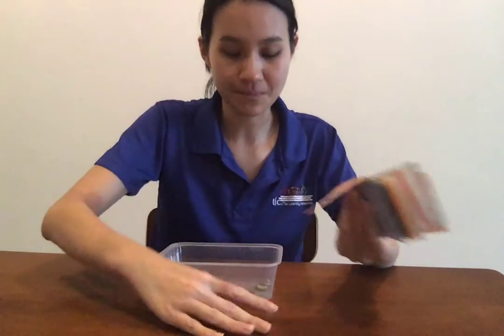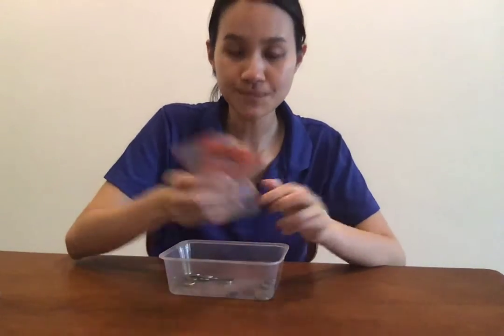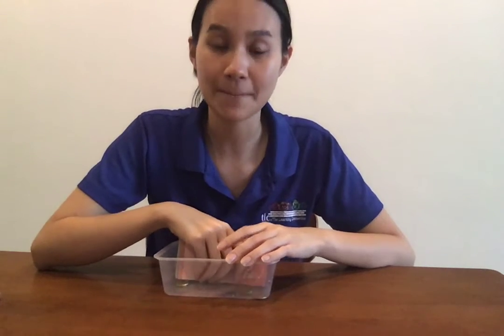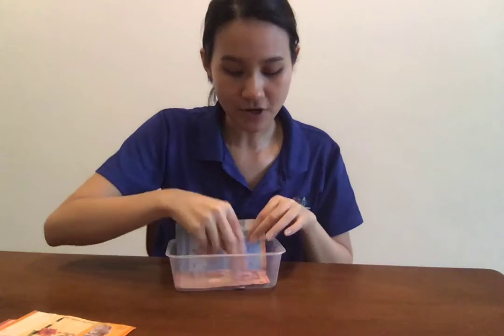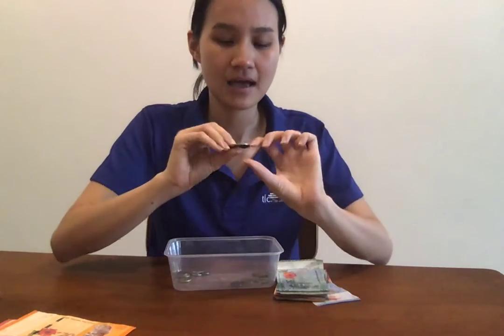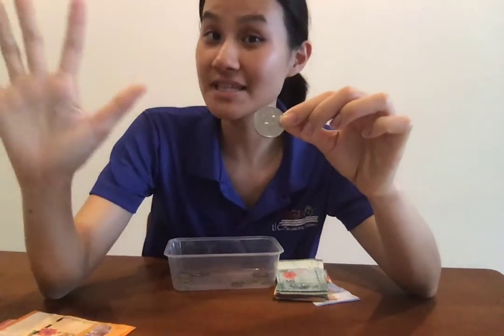Money Identifying - A